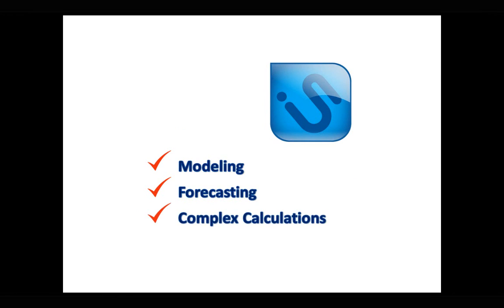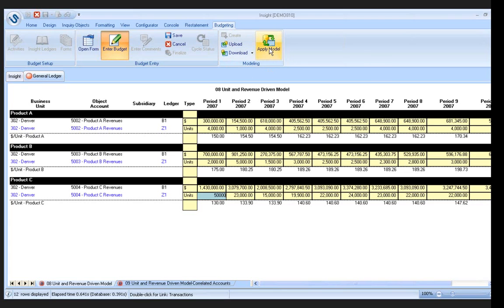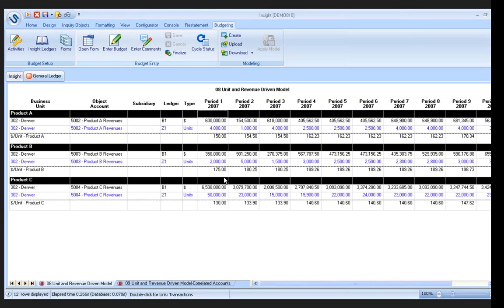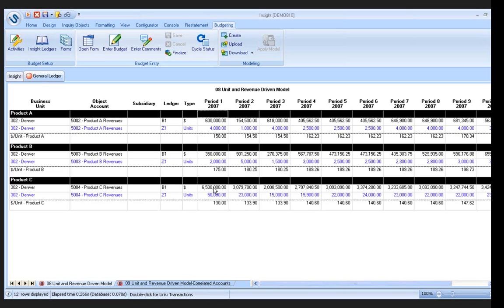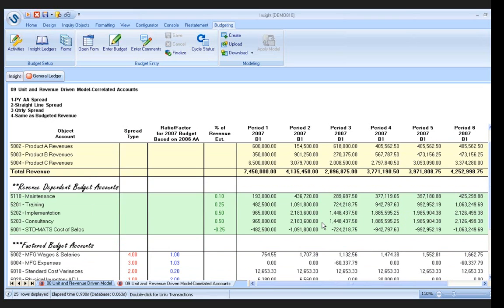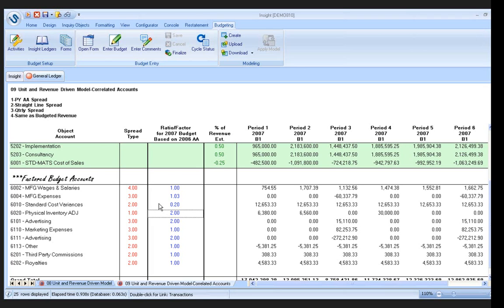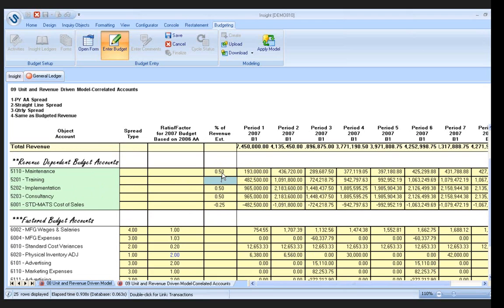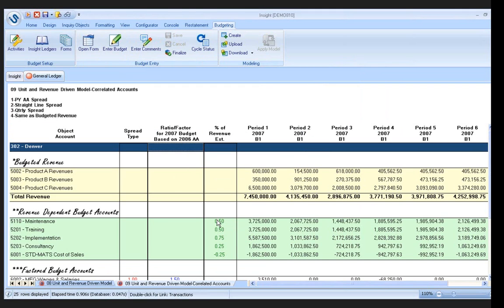Move Beyond Excel with Intelligent Integration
Learn how to quickly upload your budgets into JD Edwards with one simple, easy-to-use system. Gain control and visibility by moving beyond traditional budgeting in spreadsheets